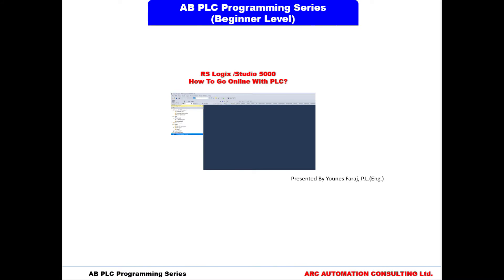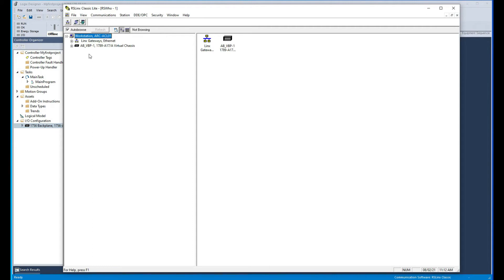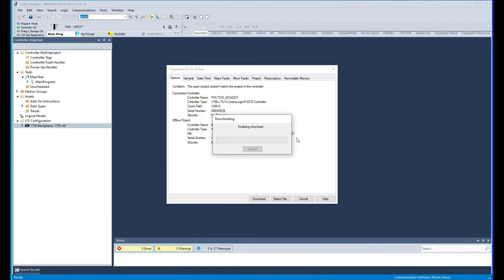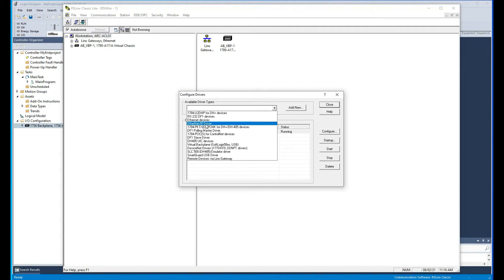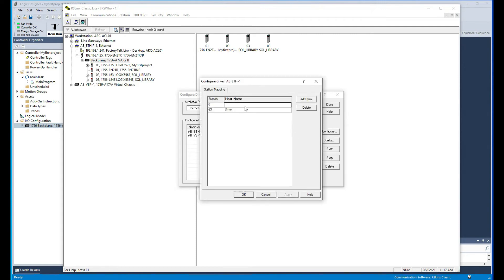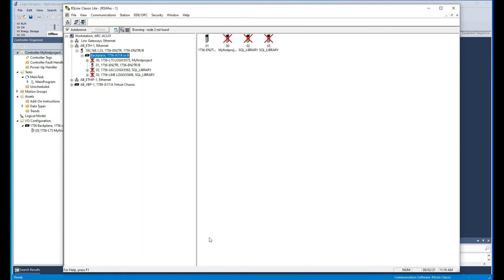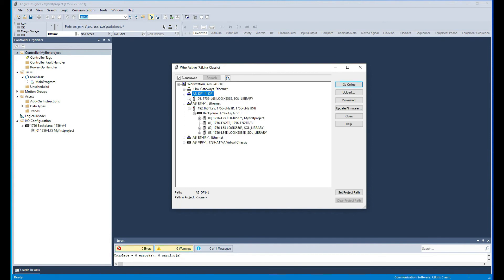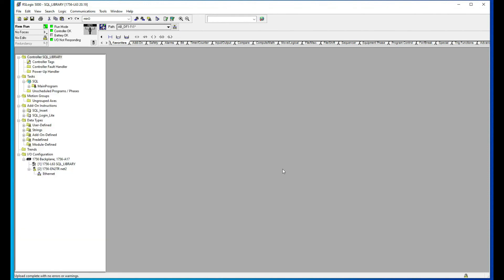RSLogix 5000 Programming Tutorial (Beginners Level| How to go online with AB PLC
A quick tutorial on different ways to go online with your AB PLC.